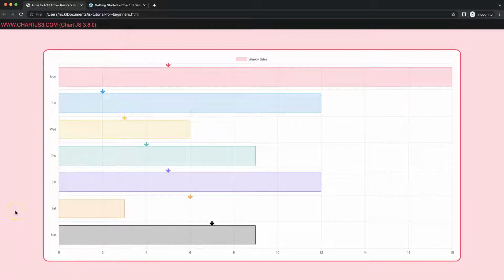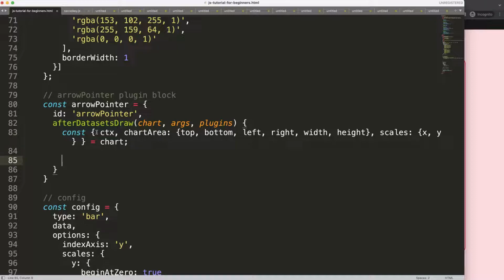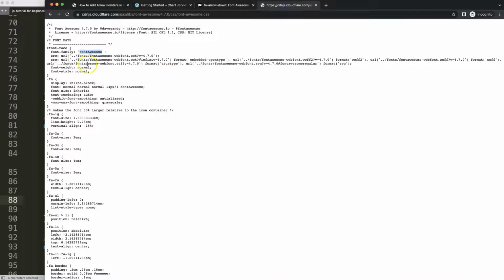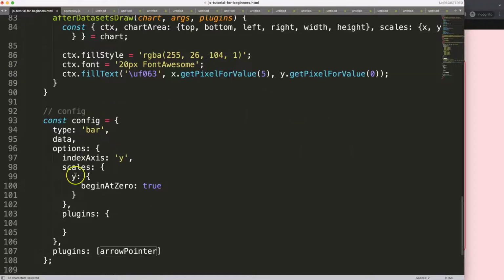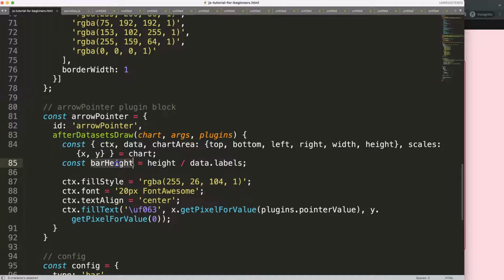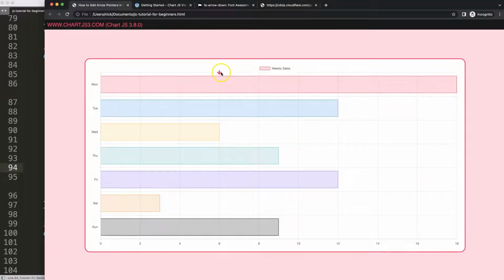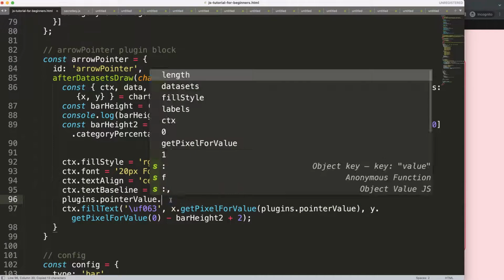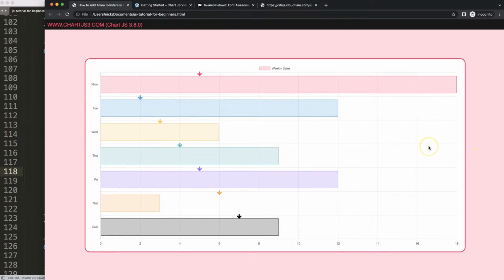How to Add Arrow Pointers in Horizontal Bar Chart in Chart JS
In this video we will explore how to add arrow pointers in horizontal bar chart in chart js. We will add Font Awesome icon arrows as a pointer to highlight specific items in the chart. To do this we will make our own plugin which can read the Font Awesome font-family and draw them on the exact position of the bar.

This is quite tricky as we need to consider the size of barPercentage and categoryPercentage that affects the height of the bar.

▬ Materials/References  ▬▬▬▬▬▬▬▬▬▬

Chart JS Dashboard Series:
👍 Most Liked Video Series:

▬ About Us  ▬▬▬▬▬▬▬▬▬▬▬▬